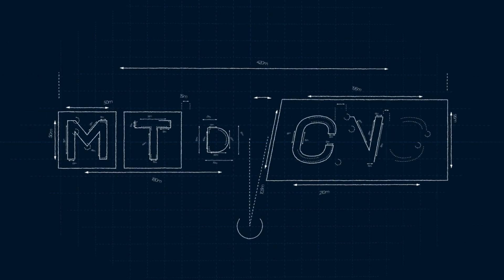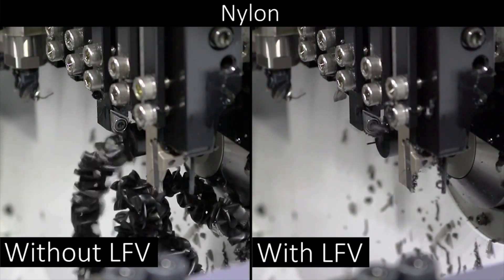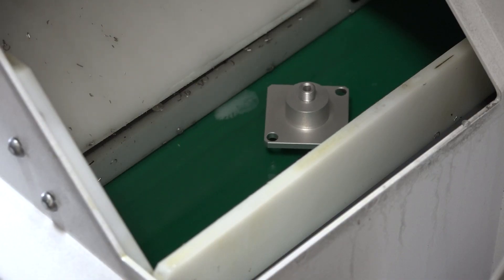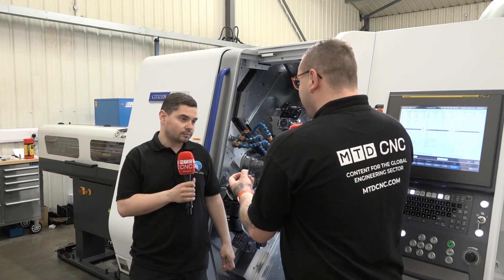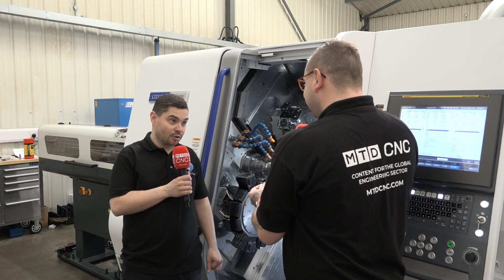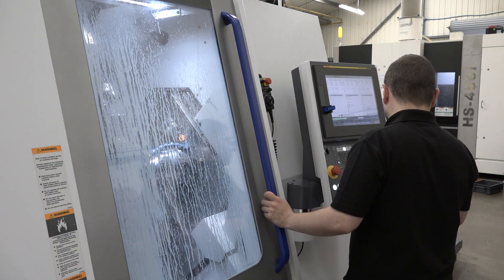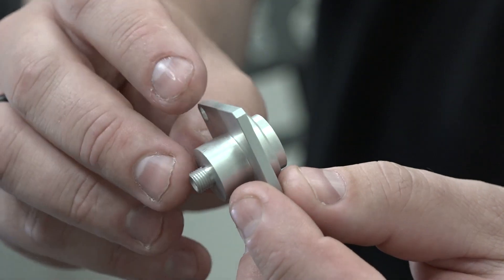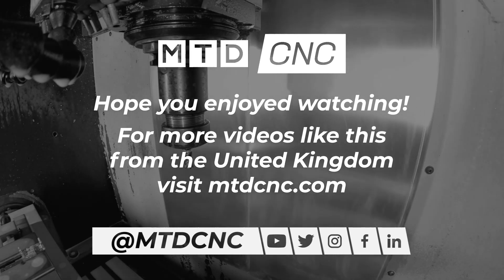CITIZEN Miyano enables huge cycle time reduction and completely finished parts for CTPE!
How does the CITIZEN Miyano give CTPE the confidence to program the machine and walk away? Tom Skubala of MTDCNC meets Alex Taylor of CTPE to understand how they’ve achieved huge cycle time reductions as well as unattended running through the night! Previously using two operations to produce parts, CTPE were challenged with longer lead times and bird’s nesting that created problems with finishes and tolerances. The productive and efficient CITIZEN Miyano allows parts to come off completely deburred, finished, and requiring no handwork.  The twin-spindle twin-turret machine allows for simultaneous and superimposed machining along with a movable sub-spindle that offers great clearance for large tools. Find out more about the advantages of a plug-and-play bar feeder on the machine and how CITIZEN’s Alkart Wizzard software makes the machine so easy to program!

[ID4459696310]